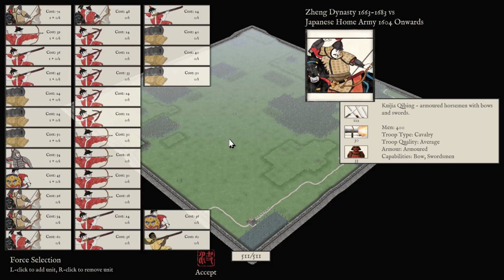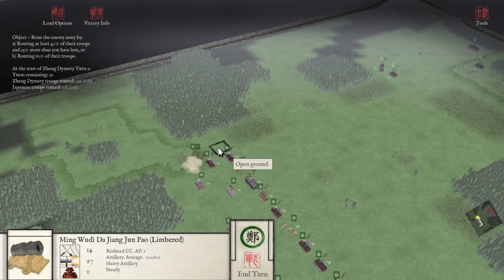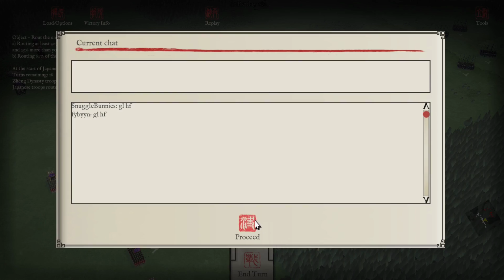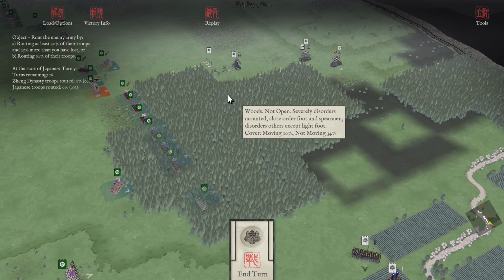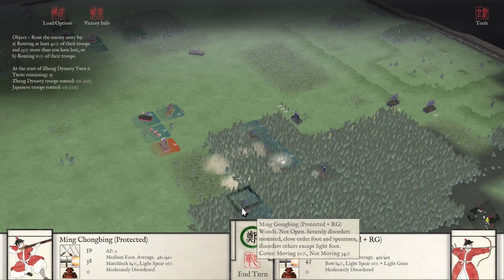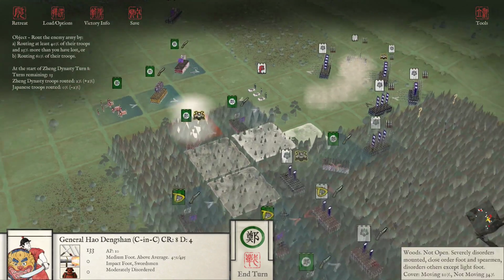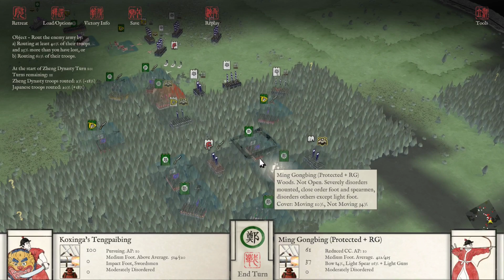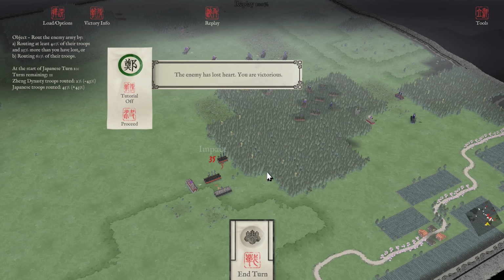Sengoku Jidai Multiplayer #27: Zheng vs Japanese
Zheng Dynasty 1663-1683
vs
Japanese Home Army 1604 Onwards